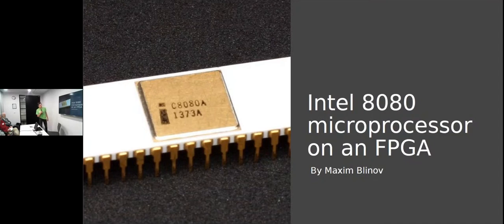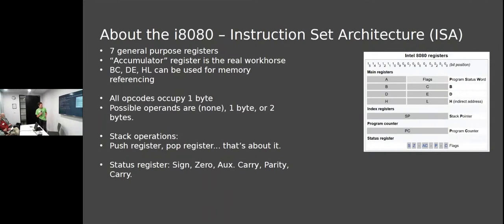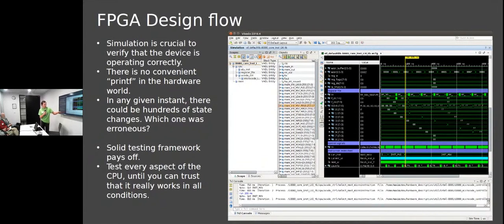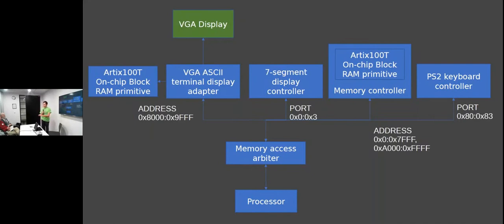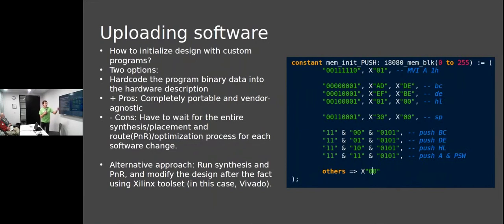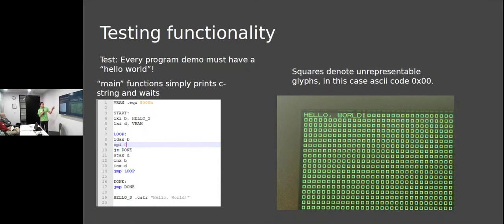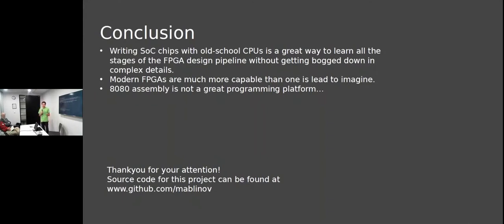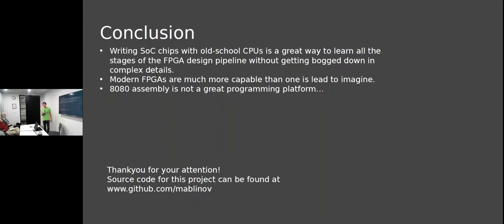Intel 8080 microprocessor on an FPGA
Presented by Maxim Blinov

The Intel 8080 microprocessor was one of the first widely available general-purpose microprocessors. Given its historic significance and relatively straightforward ISA, I implemented a binary compatible softcore variant using VHDL, targeting the Artix7 100T FPGA. Accompanying the softcore CPU is a PS2 keyboard controller, VGA text buffer, and 7-segment display driver. These components are accessible from the 8080 through memory mapping, which is realized by a central memory access controller. Hence, software can read scan codes from the keyboard controller, and writes text to the VGA terminal, which is enough for a simplistic but nonetheless curious software platform.

Maxim is currently working at Embecosm, helping to develop and support open-source GCC-based toolchains. His last major work was to benchmark and debug the experimental GCC support for the draft RISC-V bitmanip ISA extension, using both software simulation and verilated IP cores.

Maxim is also interested in FPGA hardware design, and embedded software development.